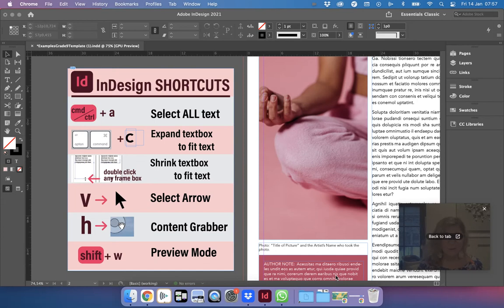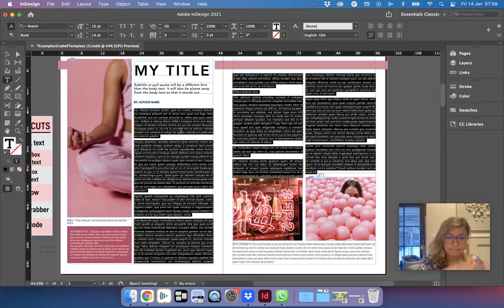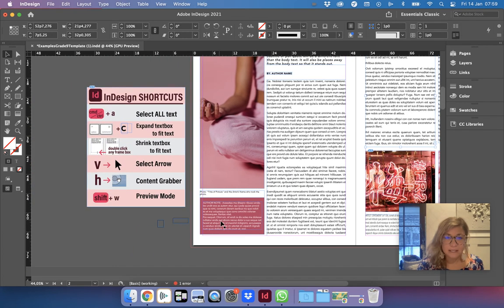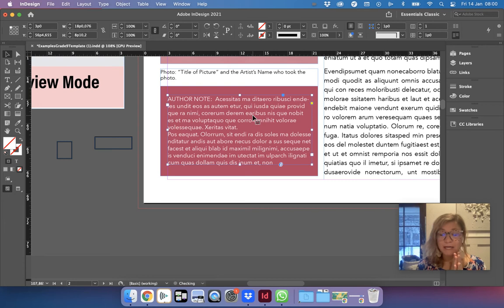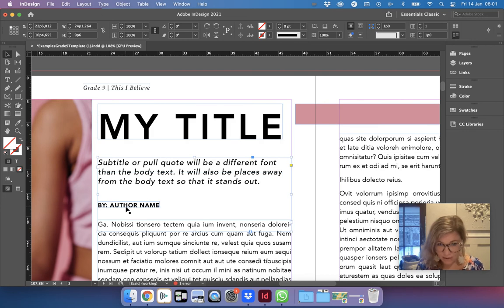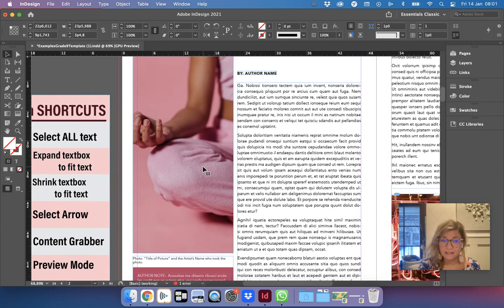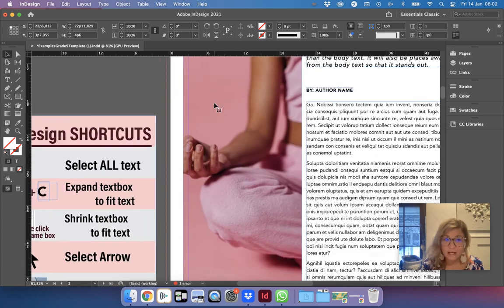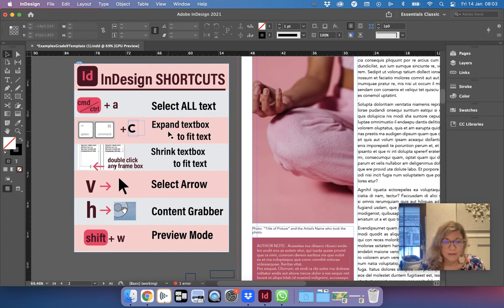Shortcuts for InDesign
or pdf of the shortcuts.